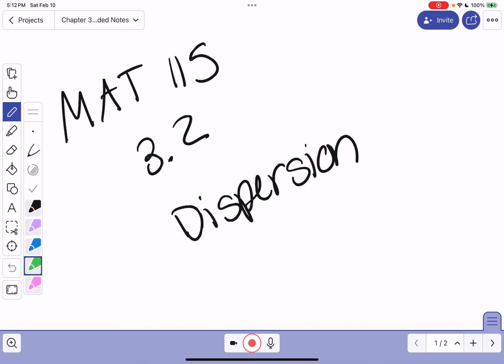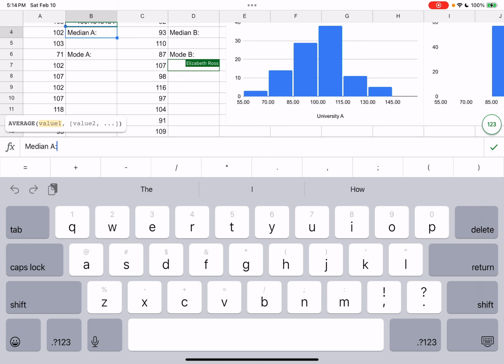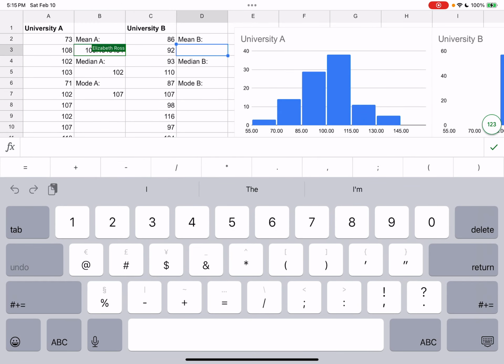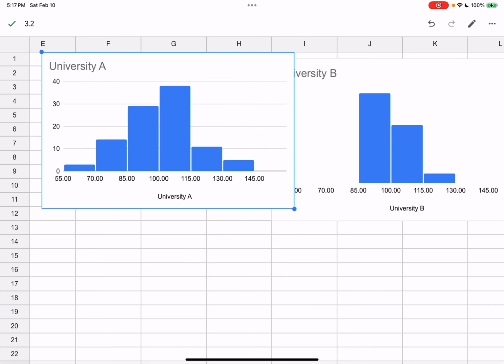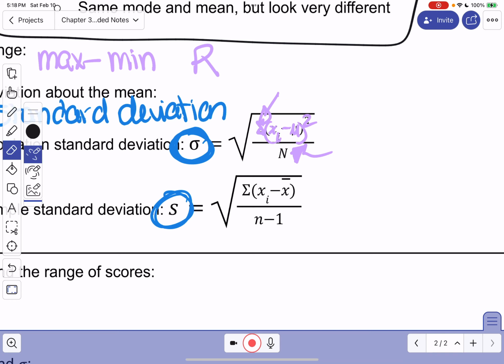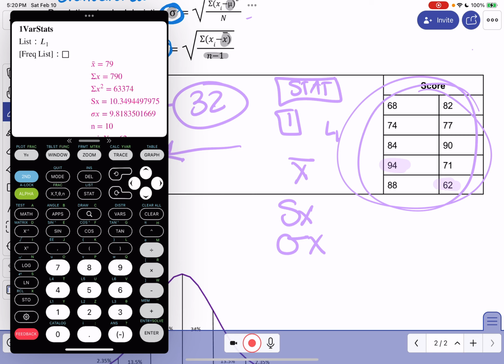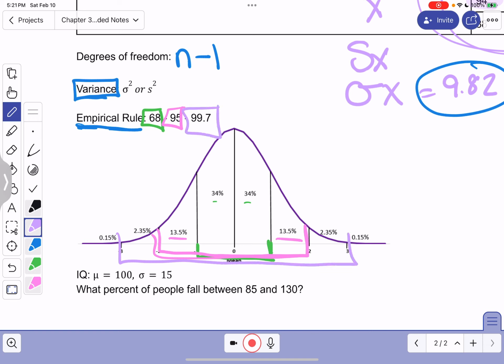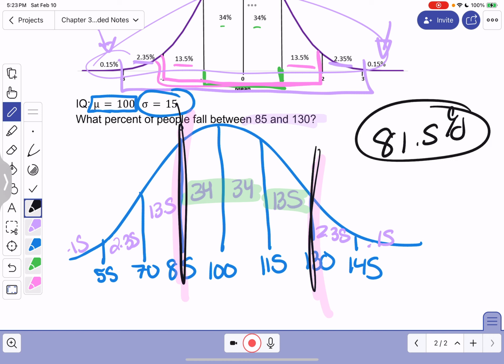MAT 115 3.2